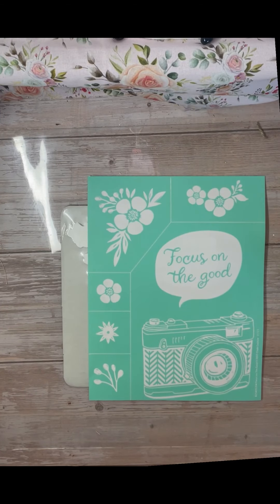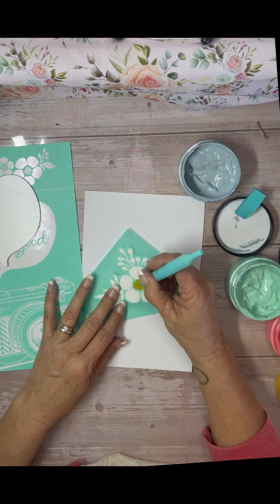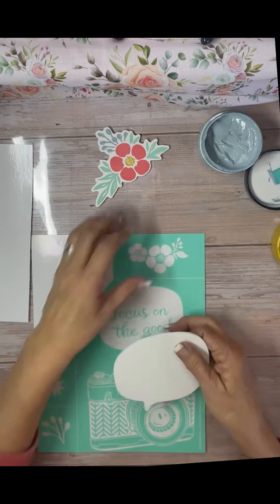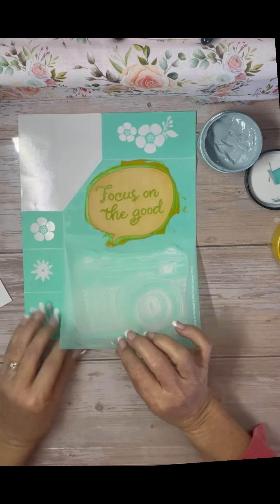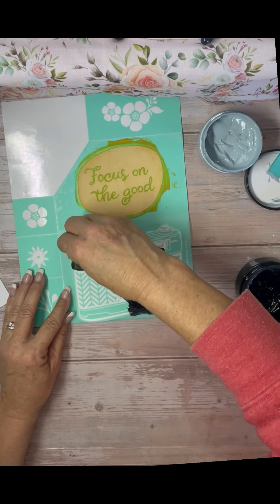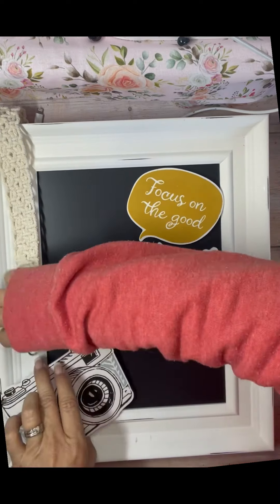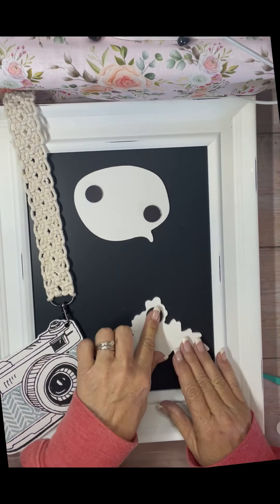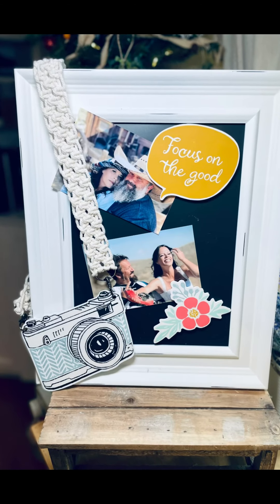Focus on the Good! - Video